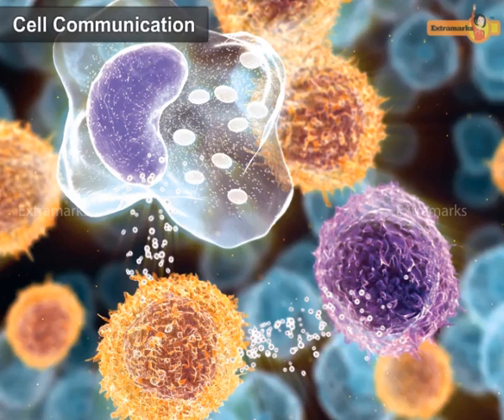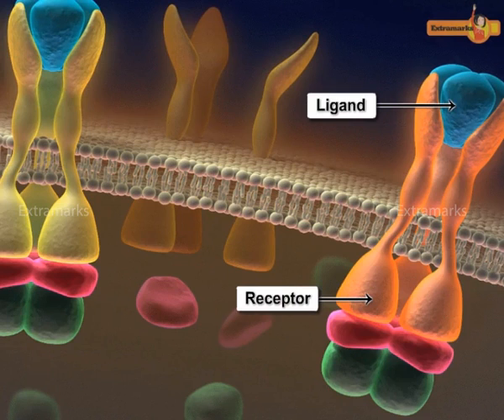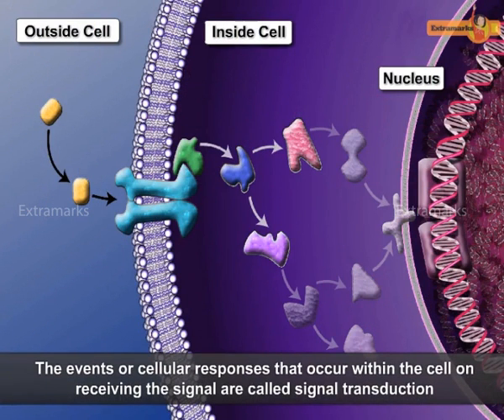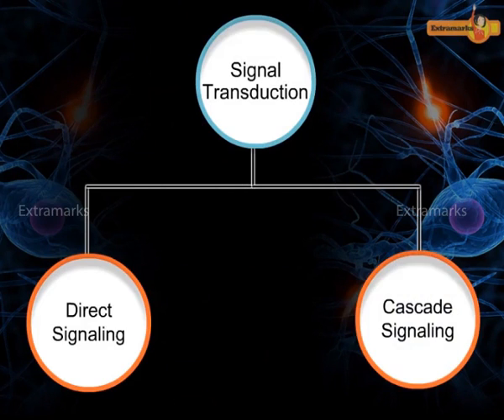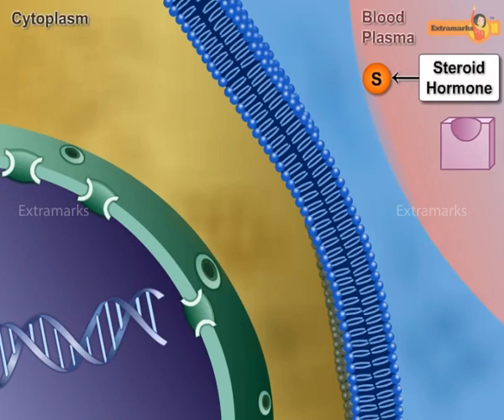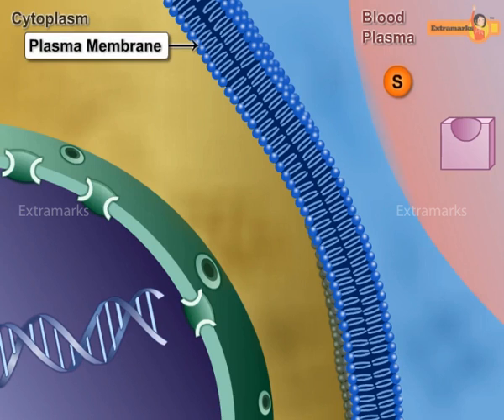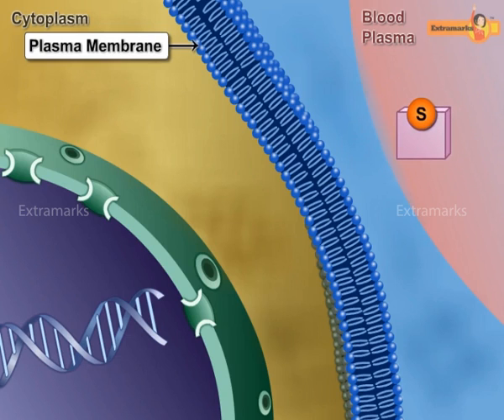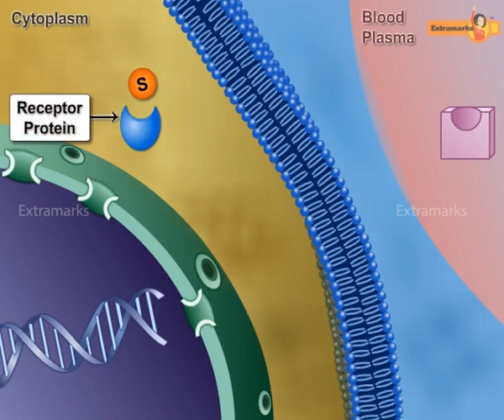Do You Know? | Cell Communication | Biology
Watch the video to understand how body cells send signals to communicate with each other.